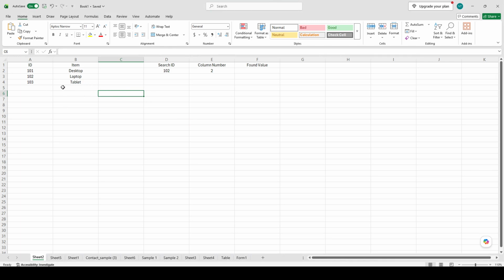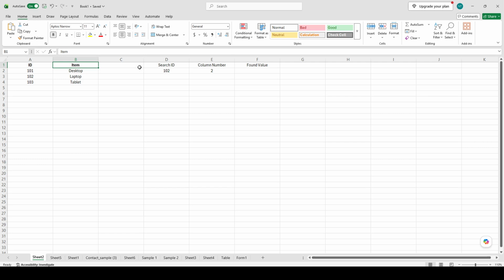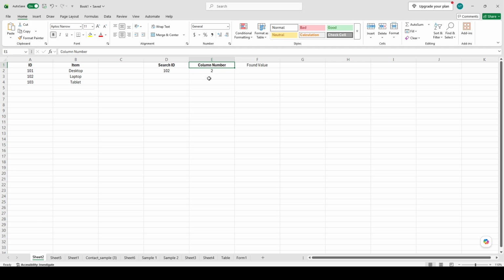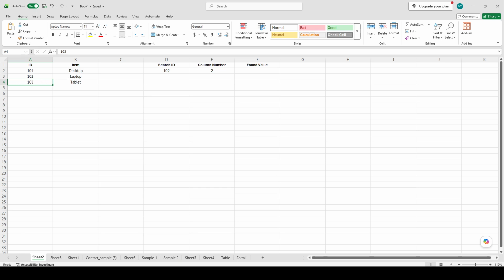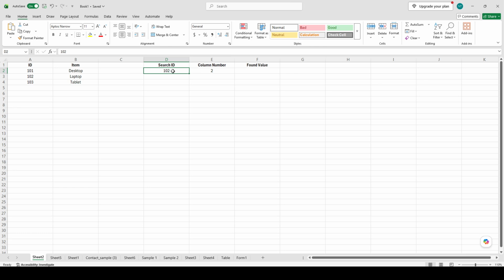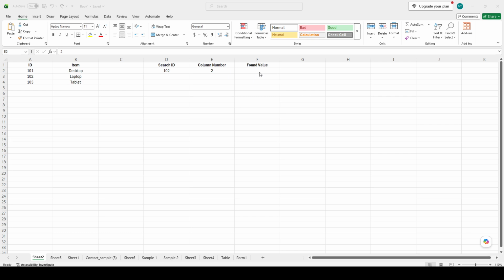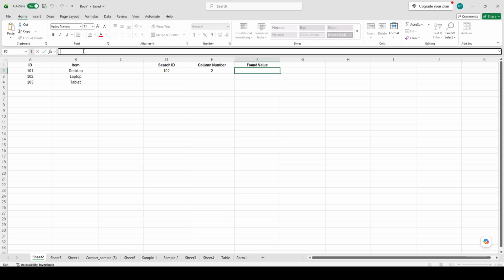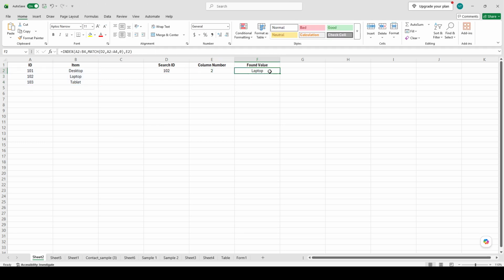How to Use Lookup And Reference Functions in Excel [2026 Tutorial]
Learn how to use Lookup and Reference functions in Excel to find, match, and pull data faster. We’ll walk through the most common Excel lookup functions step by step, so you can build reliable references without mistakes. If you search for vlookup vs xlookup and excel index match, this is for you.

-Google Drive
-Google Meets
-Google Sheets
-Google Chrome
-Google Forms
-Google Gmail